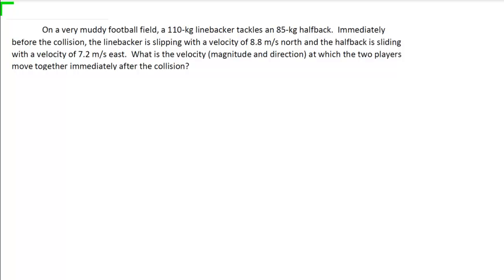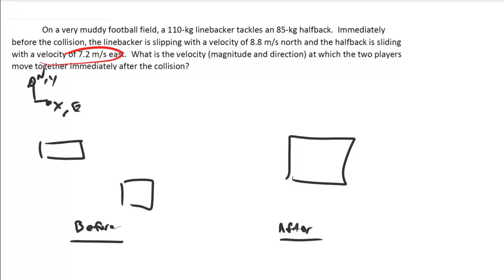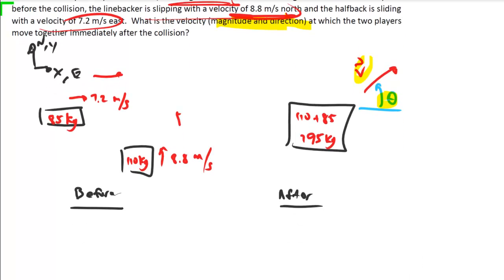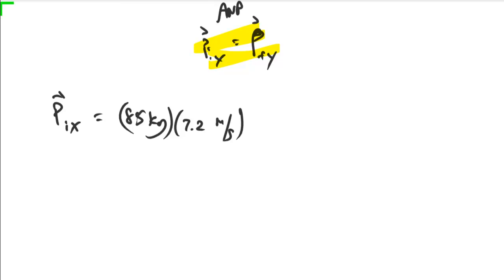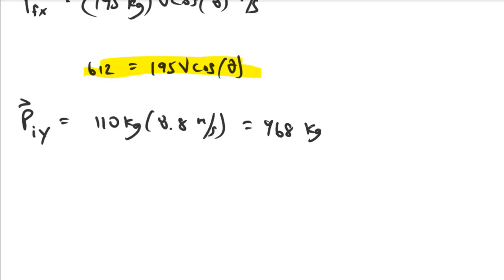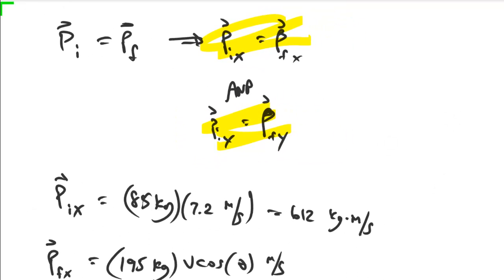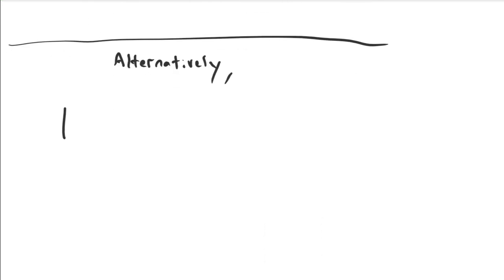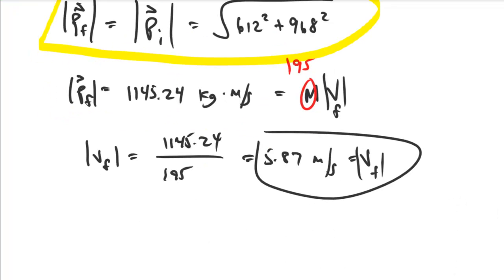Class Exercise 8_24